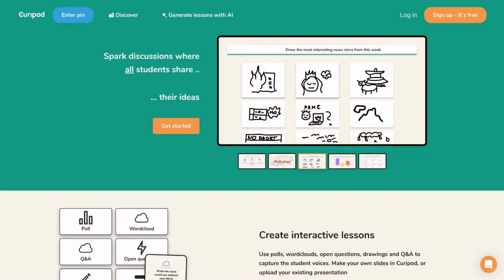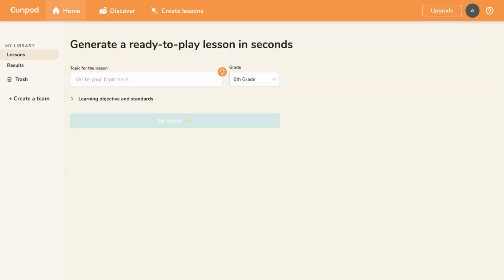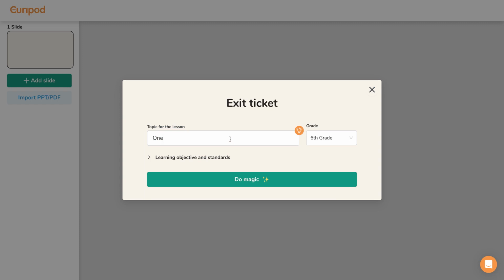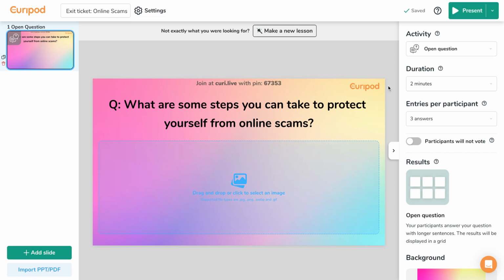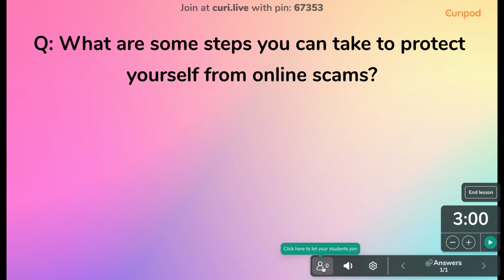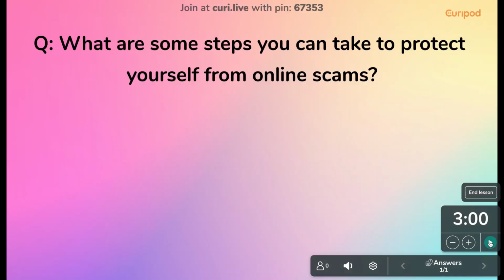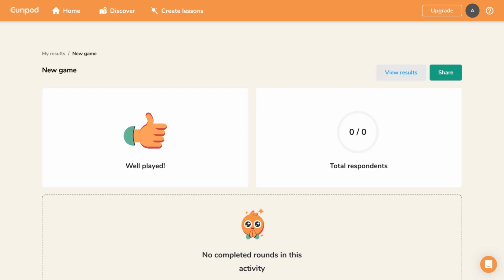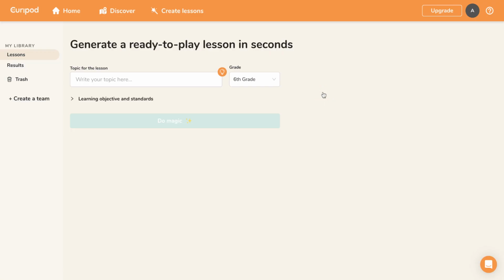Curipod - Make instant resources for class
Curipod creates INSTANT resources for you to use in your classroom. Did you forget to make an Exit Ticket? Looking for a quick SEL check in? There are so many options! Curipod combines ChatGPT content generation and instructional-resource creation into one tool.